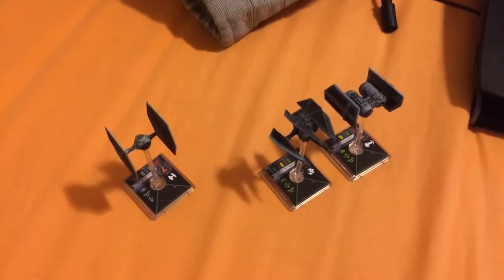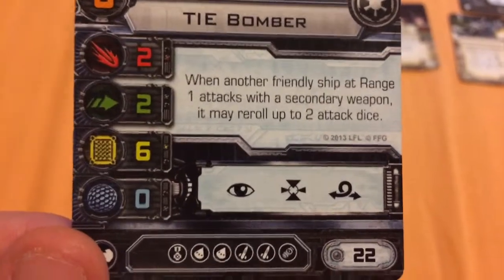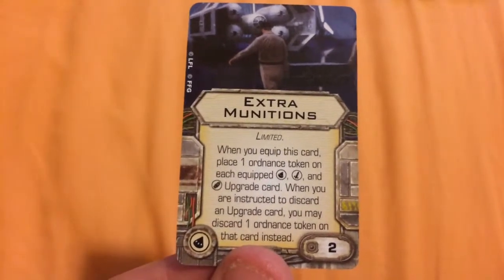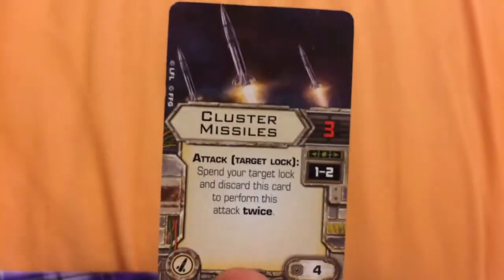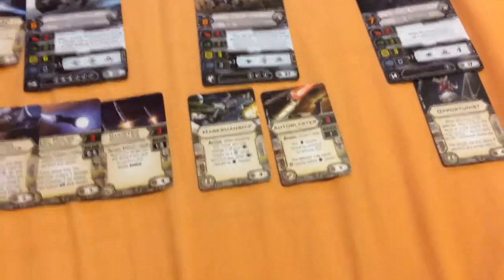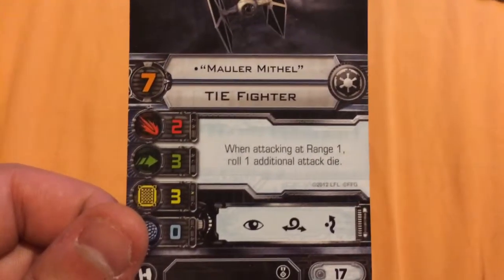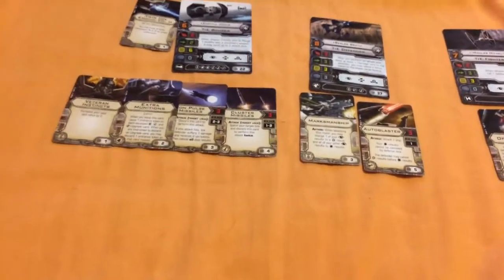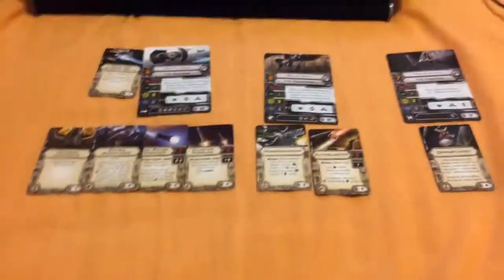Star Wars X-Wing Minis builds #19: Marksmanship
Hello again everyone. For tonight's 100 point build, we look at a squadron that both myself and my roommate put together. He chose the ships and I chose the upgrades, and I got a chance to test it against my Precision build earlier. to this day, this is the ONLY build that my roommate has that can defeat any of my other builds.

Tonight's build includes:

Rexlar Brath (TIE Defender) w/ Marksmanship, Autoblaster.

"Mauler Mithel" (TIE Fighter) w/ Opportunist.

Captain Jonus (TIE Bomber) w/ Twin Ion Engines MK. II, Veteran Instincts, Extra Munitions, Ion Pulse Missiles, Cluster Missiles.

Lemme know what you guys think in the comments below. Any constructive criticism is greatly appreciated.